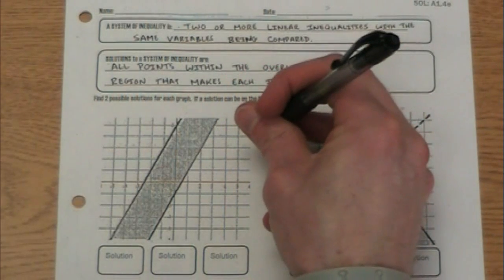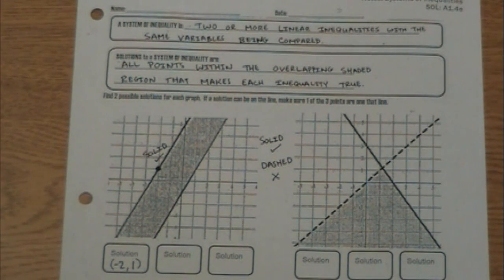Systems of Linear Inequalities Video 1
This video describes systems of linear inequalities based on a worksheet we are learning in class.